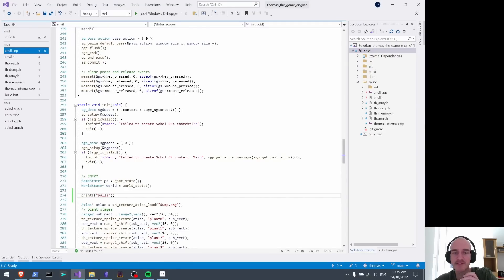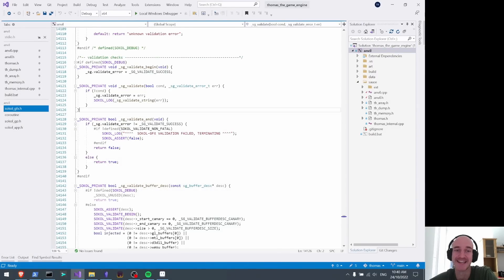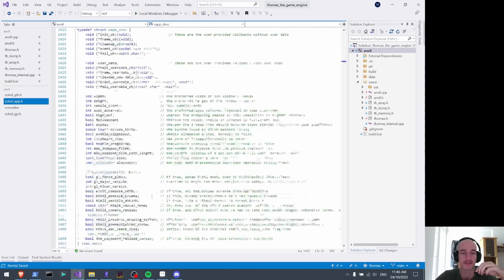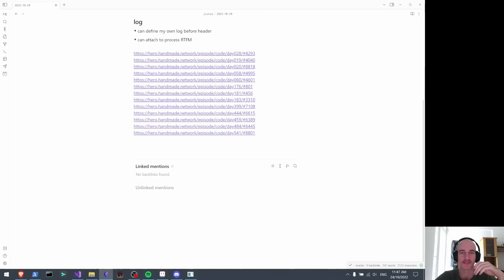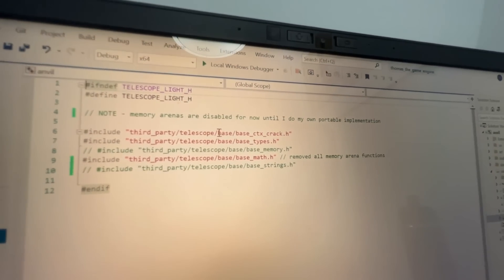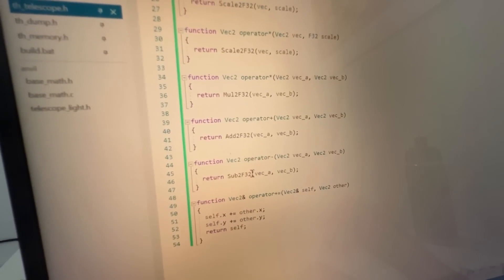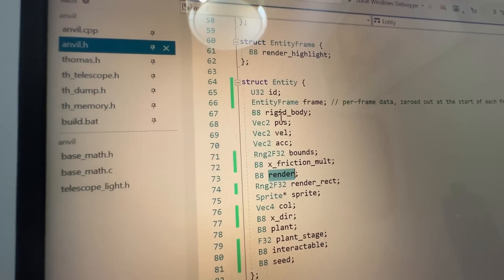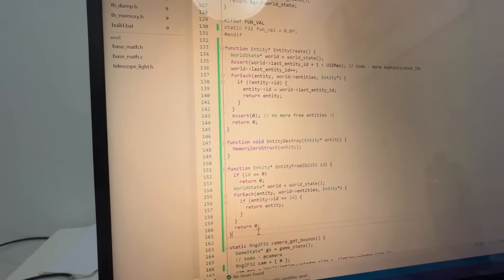Programming PLAYER INTERACTION for my game